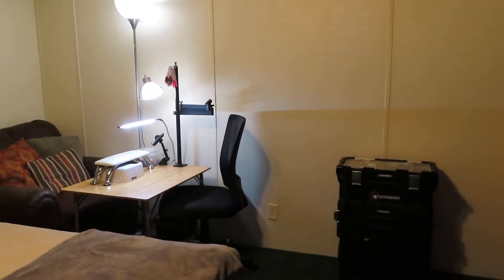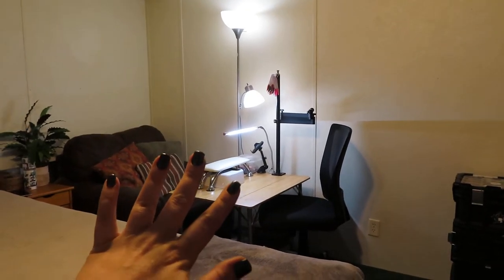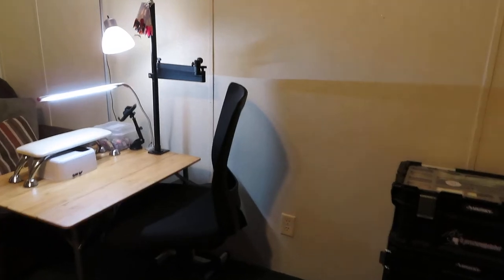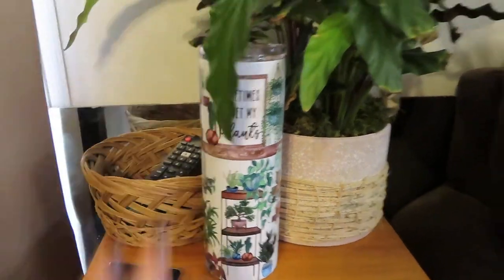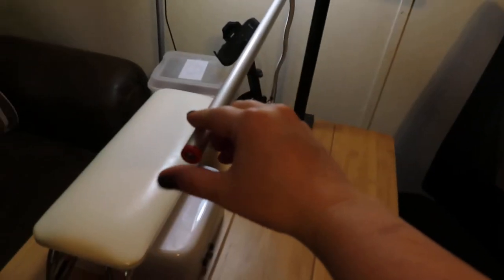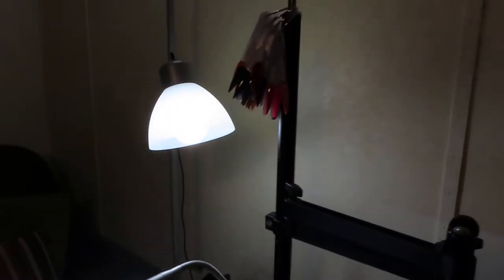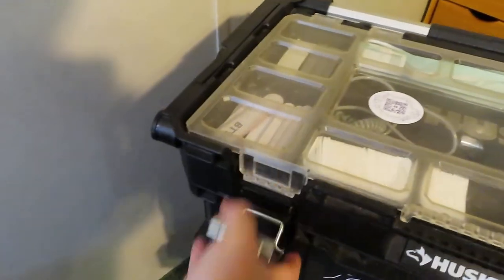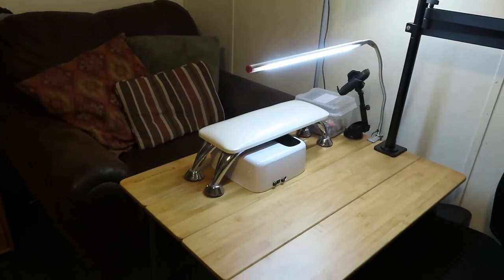Home Salon Set Up//Quick Tour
● Mobile Nail Case:
● Clear Manicure/Pedicure Storage Cases:
● Mini 100/180 Grit Nail Files:
● Mini Buffing Blocks:
● Disposable 80 Grit Pedicure File Refill:
● Whats Up Nails Jumbo Clear Stamper:

-Cleaning Equipment
● Professional Dry Heat Sterilizer:
● Ultrasonic Sterilizer:

-UV/LED Lamps
●Cordless LED Flashlight:

-Filming Equipment
● Arkon Pro Phone Stand:

Don't Forget ...